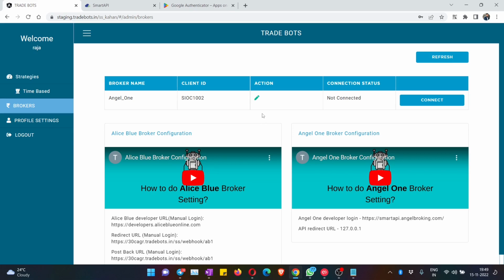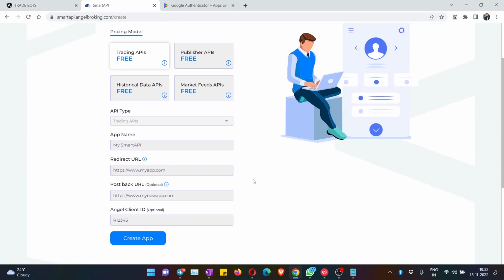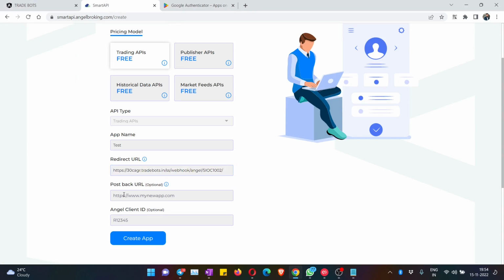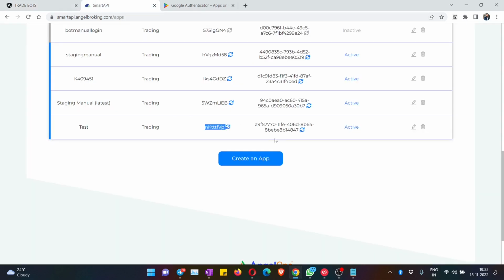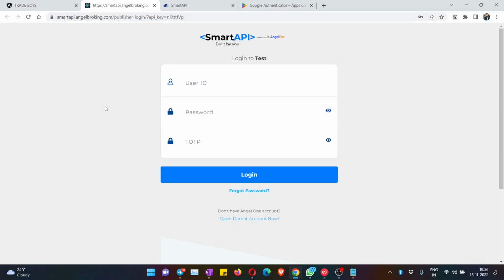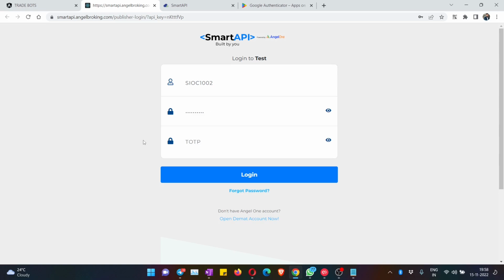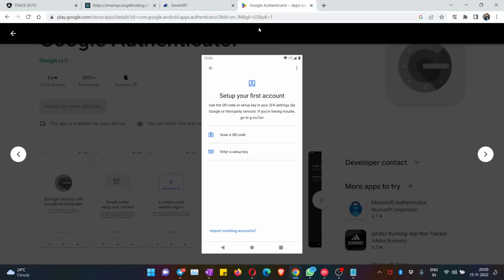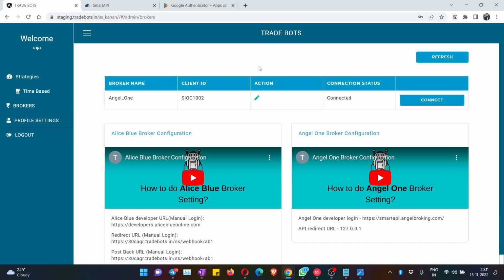How to do one-time configuration for Angel One?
In this video, we explained how to do configuration for angel one broker and connect it with trade bots.